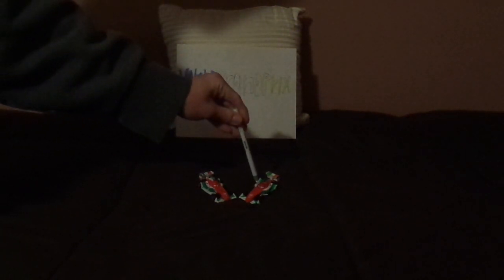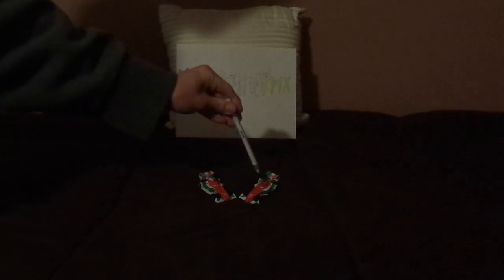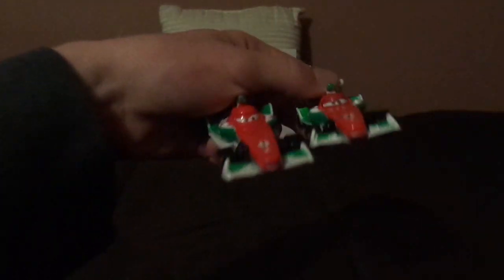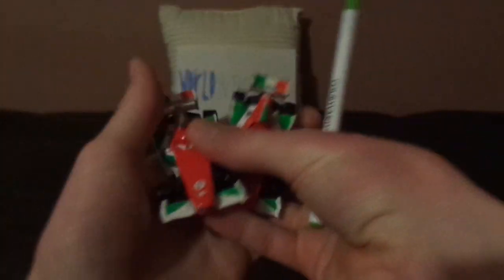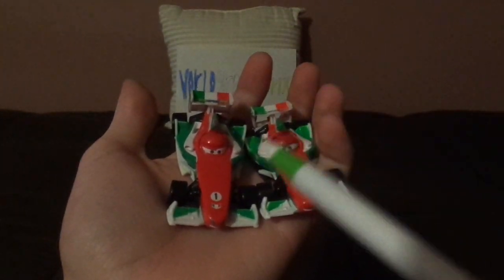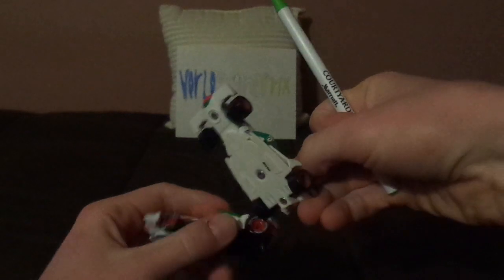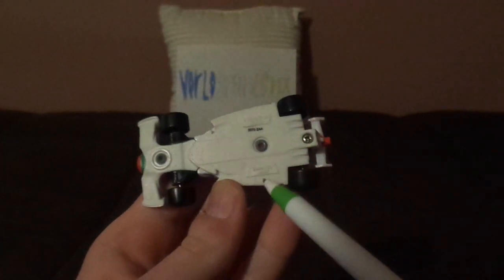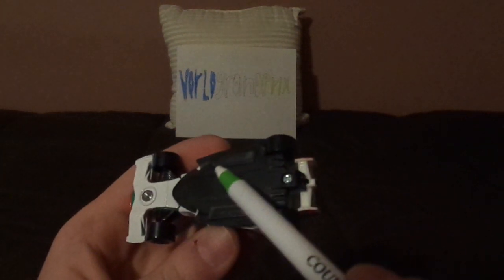Disney Pixar Cars 2 Francesco Bernouli comparison Innaccurate variant vs accurate variant comparison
Hello everybody & today, we're gonna take a look at Innaccurate Francesco Bernouli vs Accurate Francesco Bernouli (Italian WGP racer 1s).